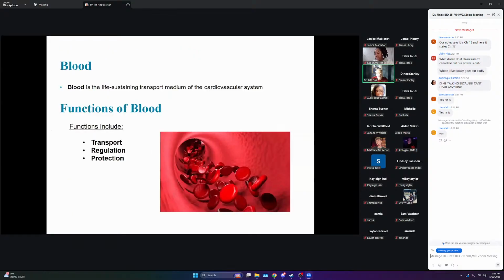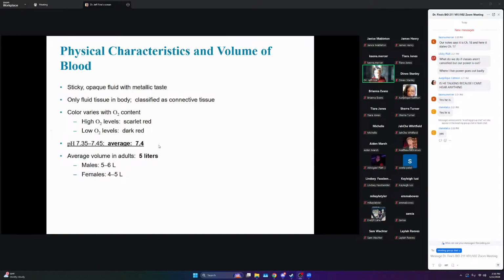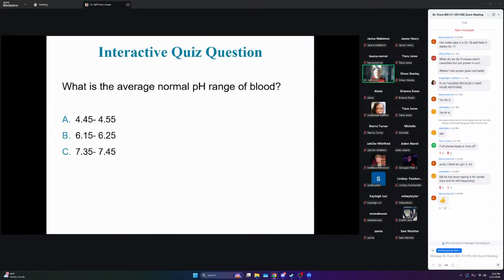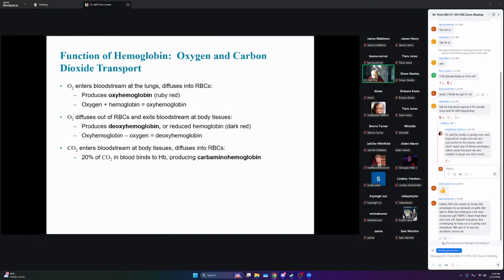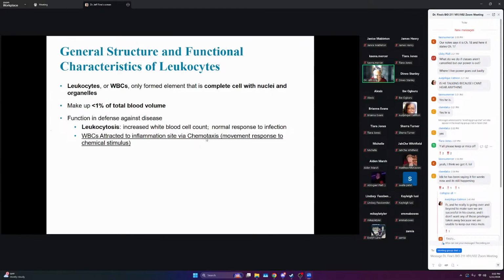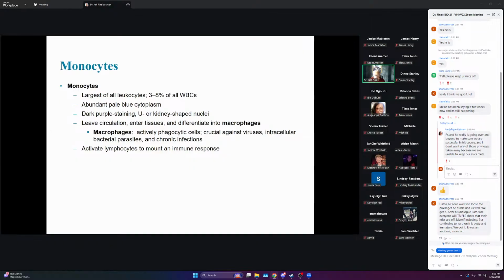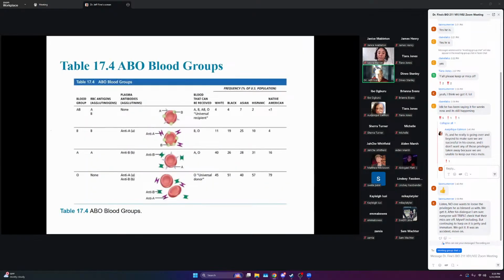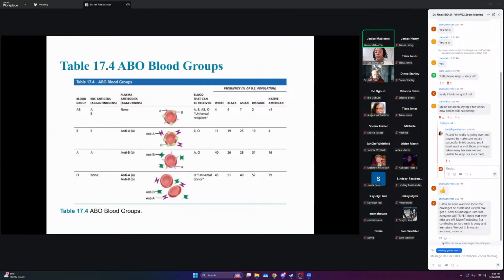Chapter 18 | Blood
You can rewind on youtube! Helpful if you miss some content.

0:00 - 1:31 Intro
1:32 - 10:13 Question 1
10:14 - 14:38 Question 2
14:39 - 18:20 Question 3
18:21 - 19:22 Question 4
19:23 - 24:00 Question 5
24:01 - 27:18 Question 6
27:19 - 28:07 Question 7
28:08 - 33:55 Question 8
33:56 - 40:40 Question 9
40:41 - 55:35 Question 10
55:36 - 58:56 Question 11
58:57 - 1:07:10 Question 12
1:07:11 - 1:14:22 Question 13